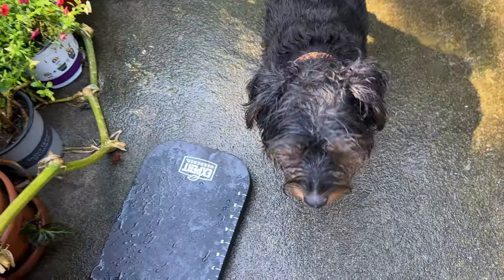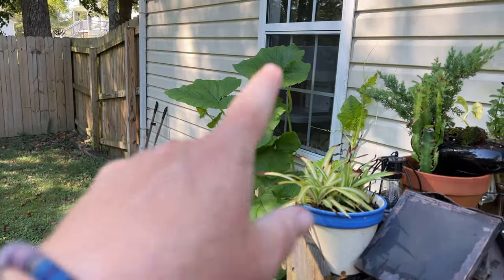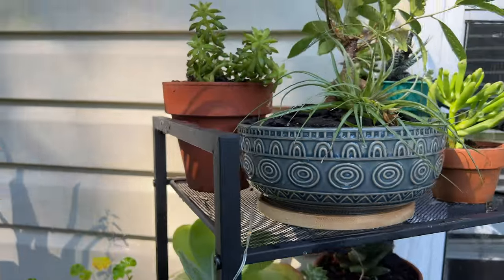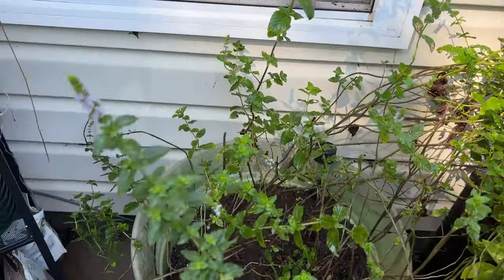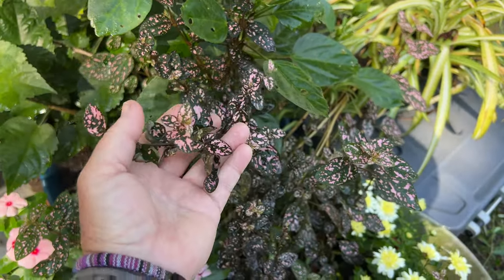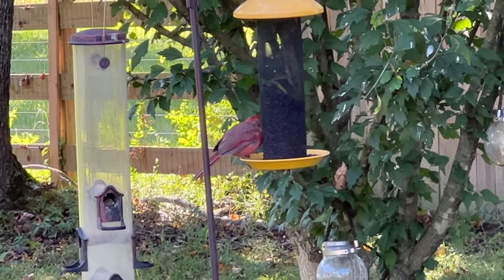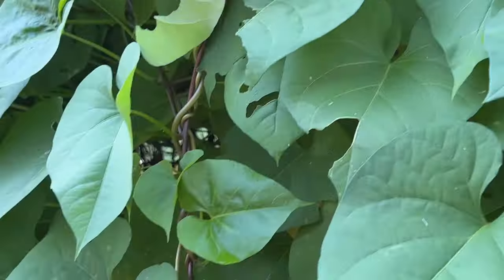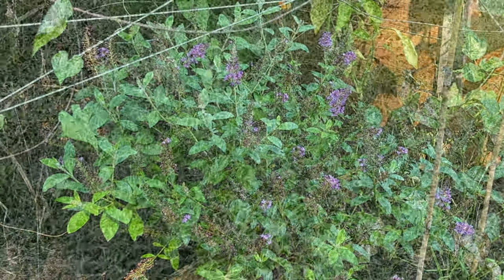Fall Has Arrived! (A Jekyll Garden Update)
Thanks so much for stopping by the channel. I'll leave a cold glass of tea on the counter and keep the porch light on. Xoxo, Jen at JBCo.

Respirators:
3M (Large)
3M (Small)